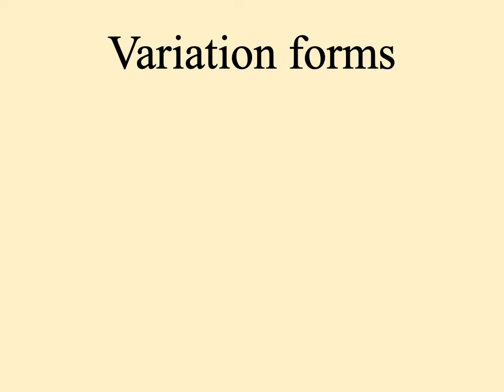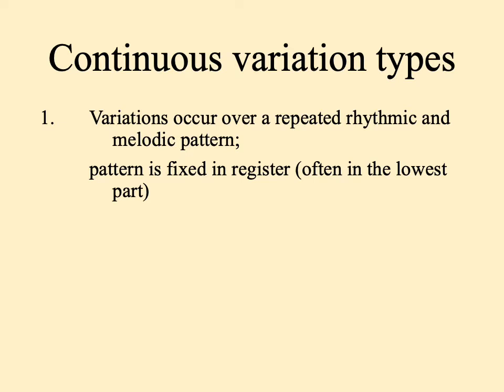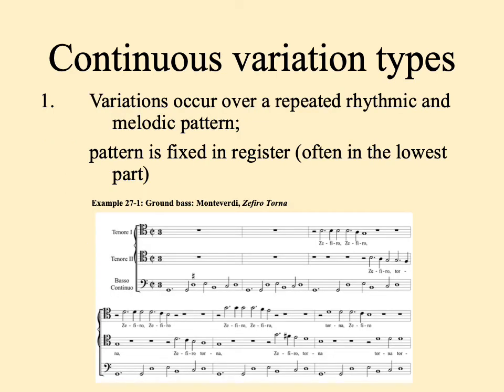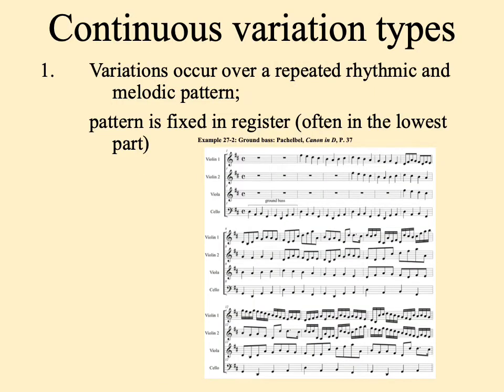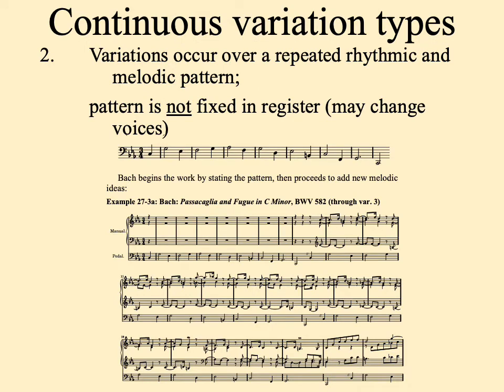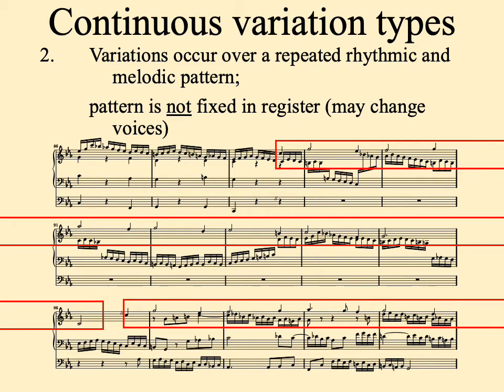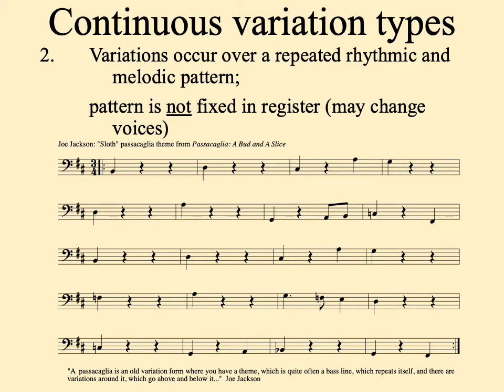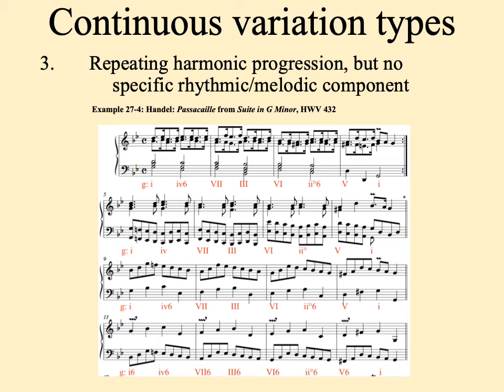April29Form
introduction to variation forms